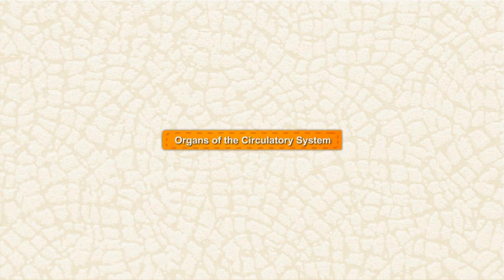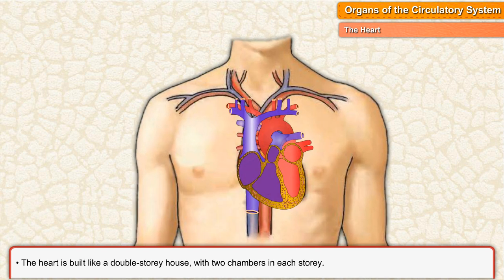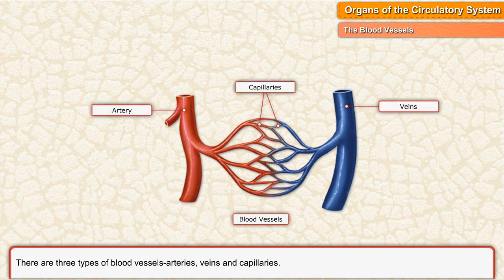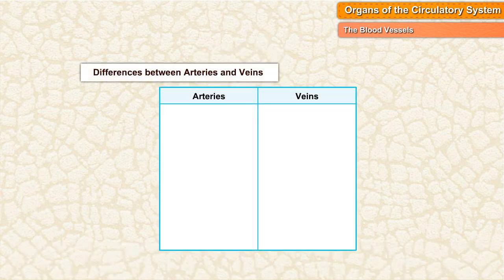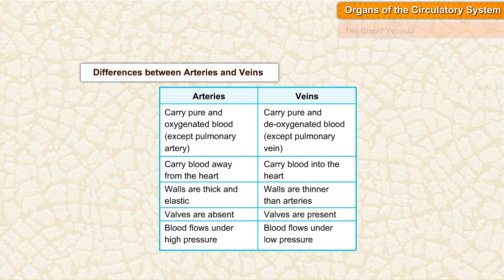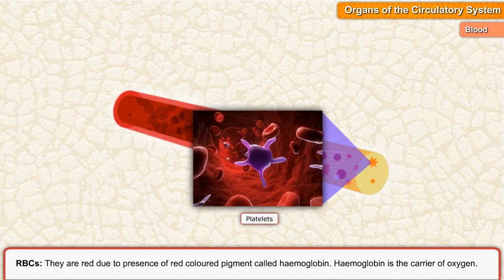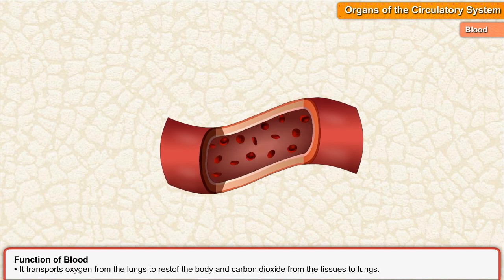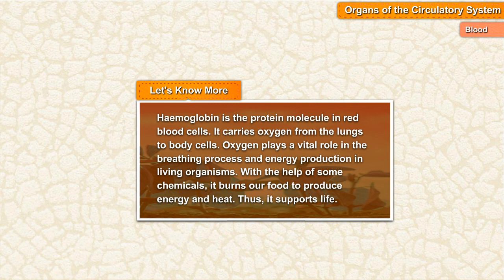Organs of Circulatory System || Essential Science Book 5